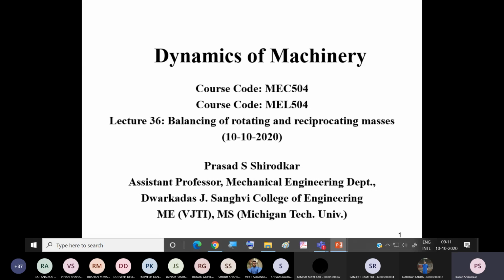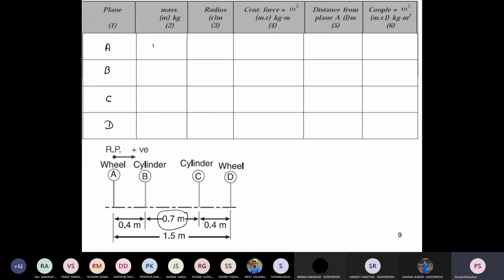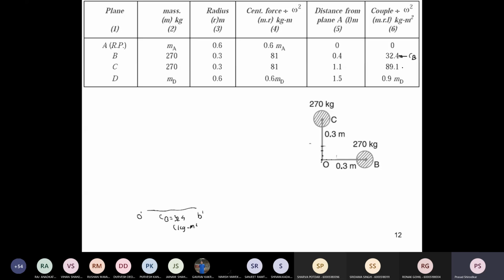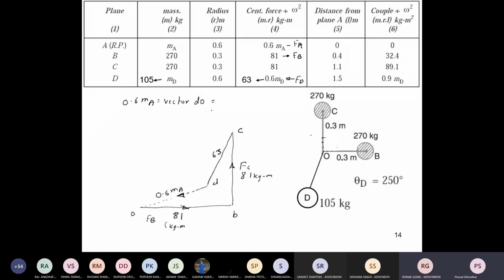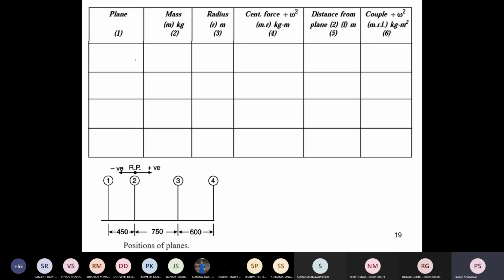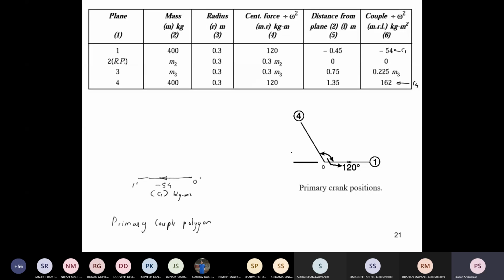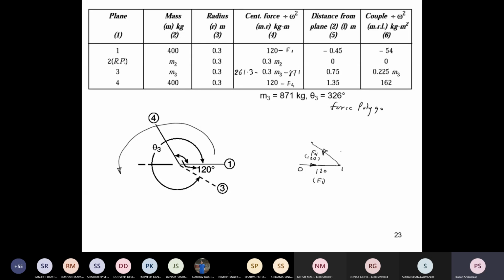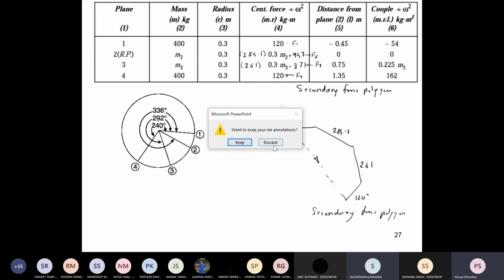lecture 26 10 10 2020 DOM 2020